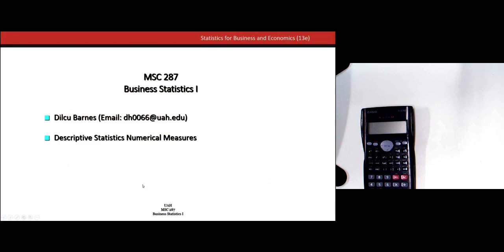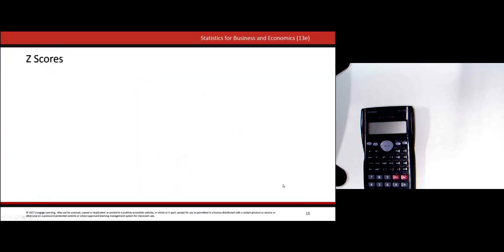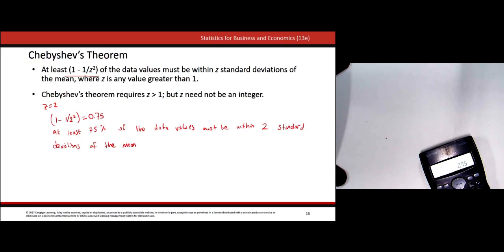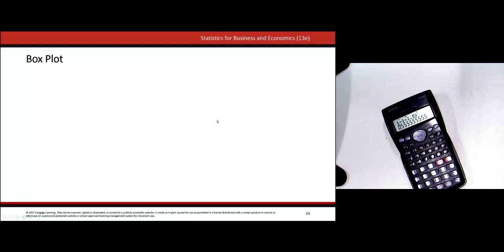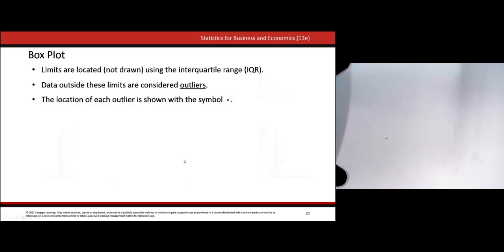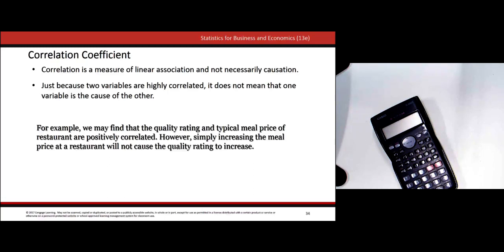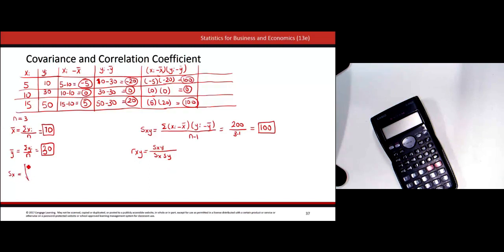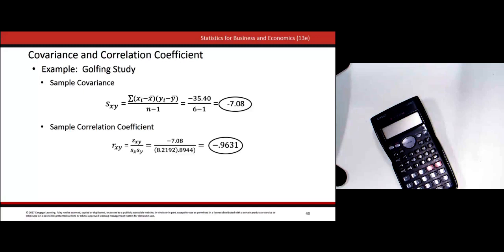Lecture 05 Ch03 Numerical Measures 2